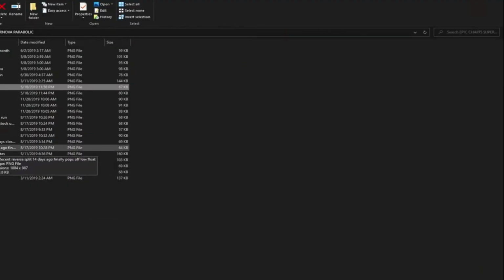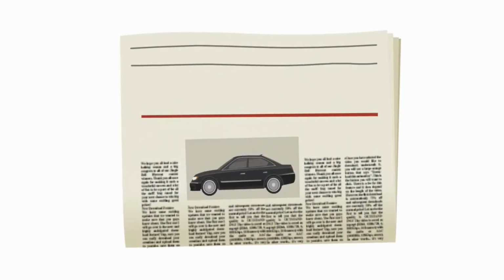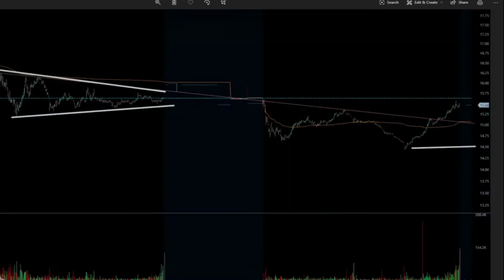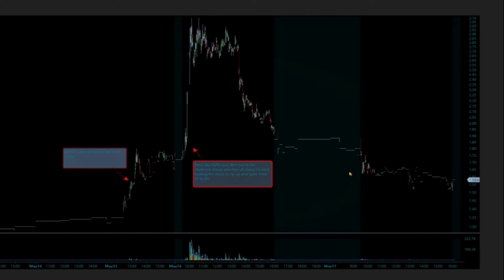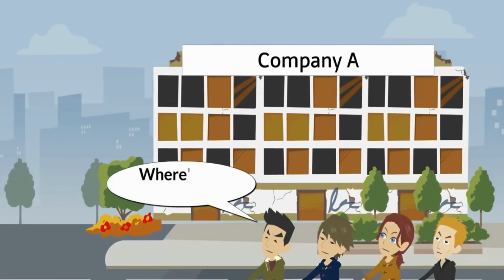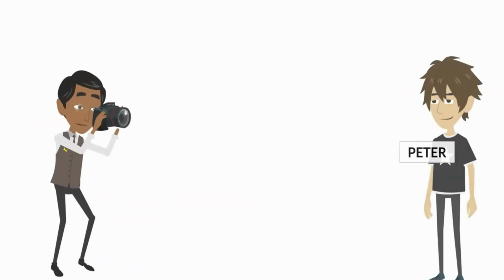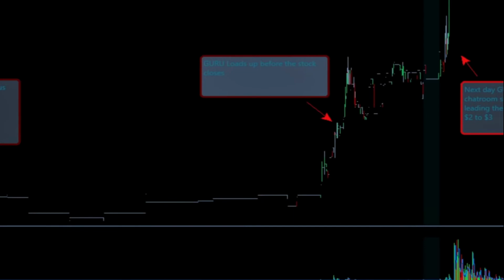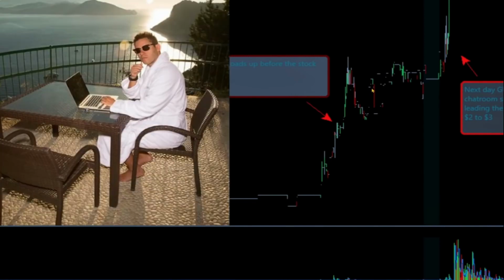How Pump and Dump Schemes in the stock market work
In a pump and dump scheme, fraudsters typically spread false or misleading information to create a buying frenzy that will “pump” up the price of a stock and then “dump” shares of the stock by selling their own shares at the inflated price.

Pump and Dump Schemes - Investor.gov › investing-basics ›
People also ask
How do you trade pump and dump stocks?
Is a pump and dump illegal?
How do you identify a pump and dump stock?
How do you avoid pump and dump stocks?
Feedback

How Does a Pump-and-Dump Scam Work? - Investopedia › ... › Crime & Fraud
A pump-and-dump scam is the illegal act of someone promoting a stock they hold and selling once the stock price has risen following a surge in interest.

Pump-and-Dump Definition - Investopedia › ... › Crime & Fraud
Pump-and-dump is a manipulative scheme to boost the price of a security through fake recommendations based on false, misleading, or exaggerated statements.

Pump and Dump Schemes - Investor.gov › fraud › types-fraud › pump...
"Pump and dump" schemes have two parts. In the first, promoters try to boost the price of a stock with false or misleading statements about the company.

Pump and Dump - Definition, How It Works, and Types › Resources
3 Oct 2021 — A pump and dump scheme is a type of securities fraud that involves the artificial inflation (“pump”) of the price of a security through false, ...

Pump and Dump - Meaning, Examples of Stocks & Cryptos › pump-and-dump
How do Pump and Dumps Work? — Pump and dump is the practice of fraudulently boosting a company's share price and exiting the market with a massive profit ...
How do you know if it is a pump and dump?

Pump and dump - Wikipedia › wiki › Pump_and_dump
Pump and dump (P&D) is a form of securities fraud that involves artificially inflating the price of an owned stock through false and misleading positive ...

Pump-And-Dump Scheme: What It Is And How To Avoid One › Authors › Brian Beers
— A pump-and-dump scheme is a form of market manipulation and financial fraud in which members of a group buy a security and then convince ...

Pump-And-Dump Scam: How It Works For Cryptocurrencies ... › Blog › Mutual Funds
A pump-and-dump is a manipulative scheme with two parts. The pump part involves artificially inflating the stock price through false and misleading ...

Pump And Dump Explained For Beginners - Warrior Trading › pump-and-dump-defini...
Pump and dump is an investment scheme where untrue statements are made public about a stock with the purpose of artificially increasing the stock price.

Pump and dump

Pyramid scheme

Insider trading

Phishing

Internet